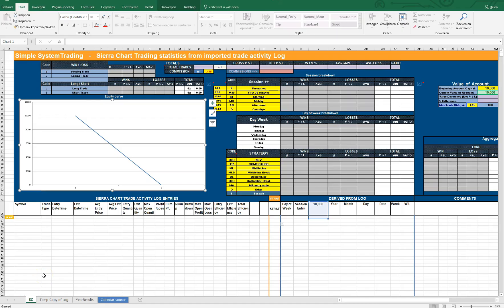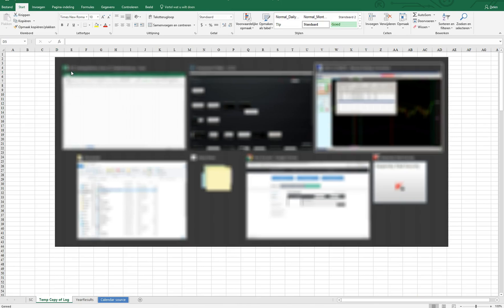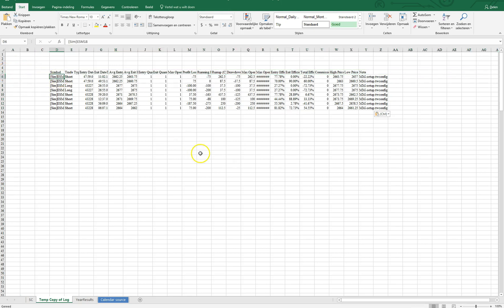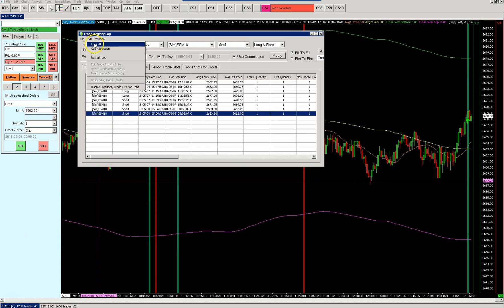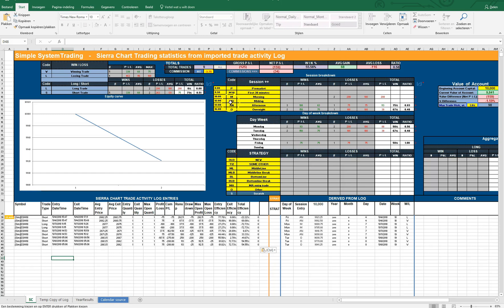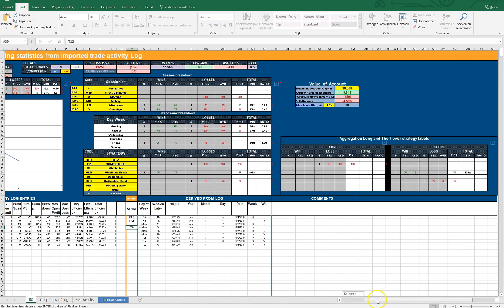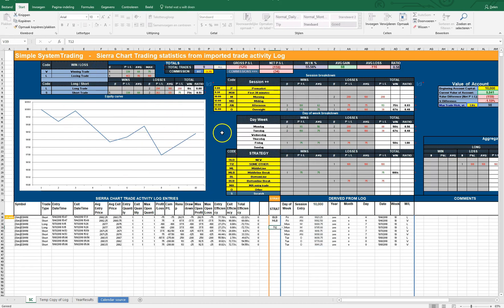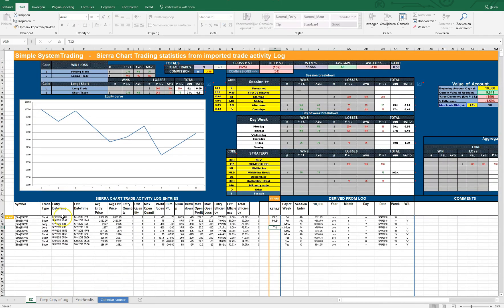Simple Systemtrading - Excel spreadsheet for Sierra Chart trade statistics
Quickly import your Sierra Chart trade statistics into this spreadsheet to have an optimal view on performance.

see this blog post for more details on how to get this sheet: